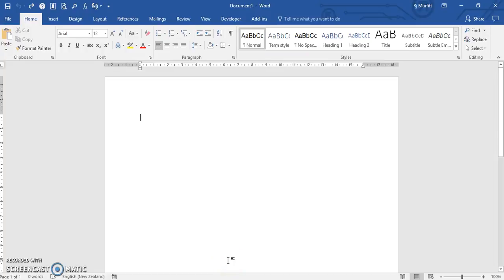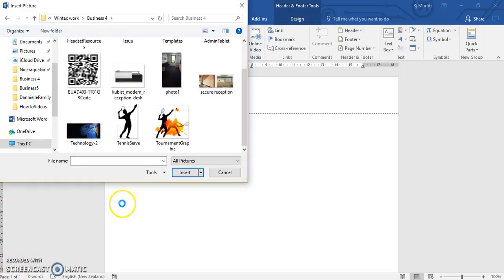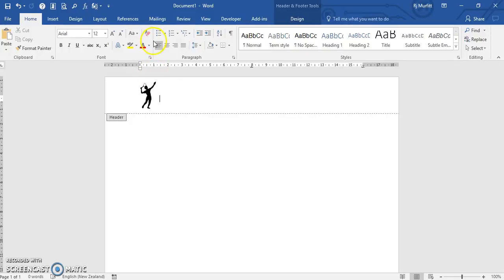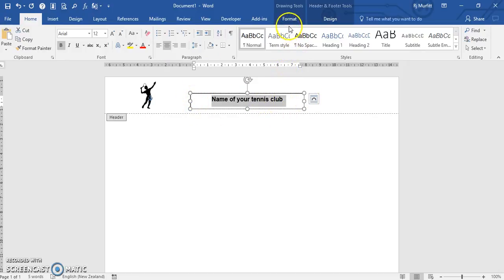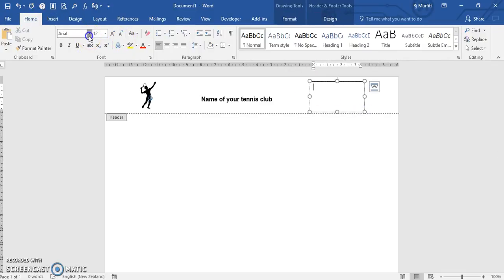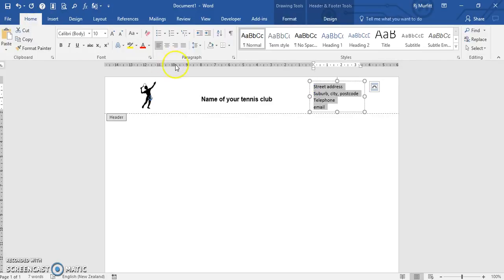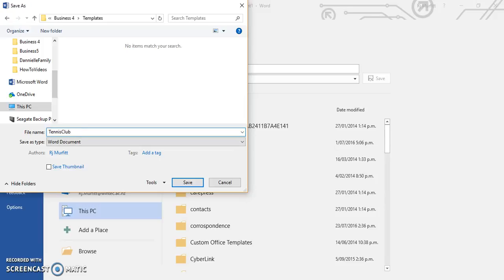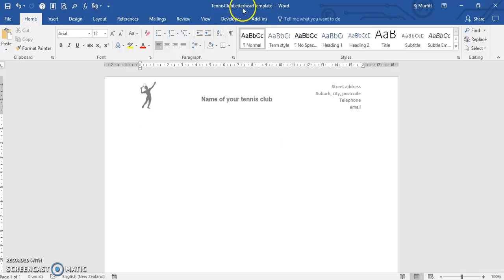Create a letterhead template in Microsoft Word 2016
Step-by-step instructions on how to create a letterhead template. Video demonstrates inserting a graphic and text boxes.

Instructions are given on how to save the document as a template.